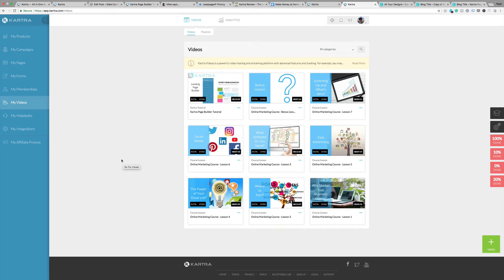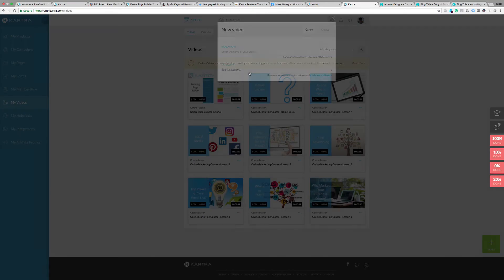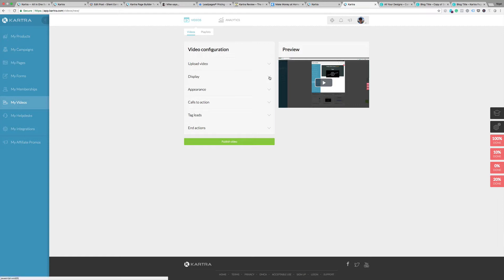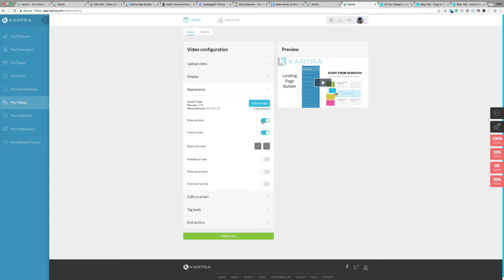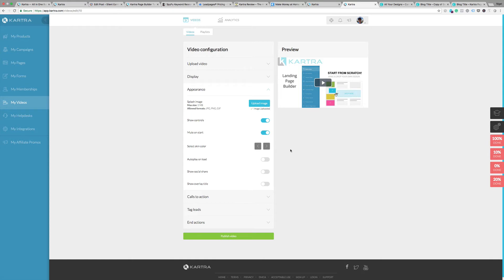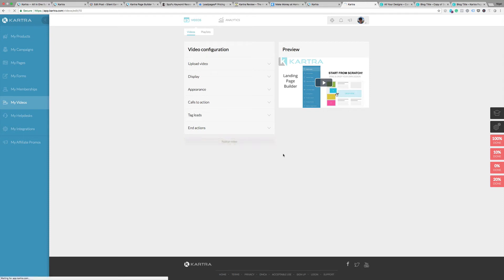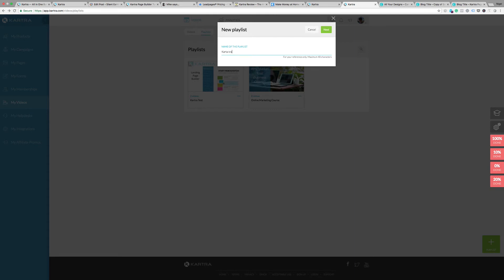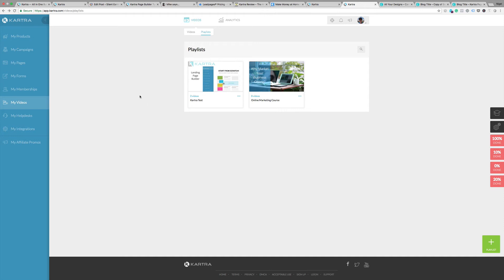Kartra Tutorial - Video and online course hosting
This video will show you how to host videos using Kartra. This is particularly useful if you have a series of videos for an online course. You can host them in Kartra, then use Kartra's membership feature to give your clients access to the videos that are included in their course or membership.

If you want to try Kartra for yourself, you can sign up for a trial here:

Kartra is an all-in-one marketing software package that will cover most of your online marketing needs. With Kartra you will be able to:

Build Web pages
Design Landing pages
Collect email addresses and add them to email sequences
Host videos and online course materials
Host membership sites
Provide a helpdesk service for your clients
Optimize your web and landing pages for different visitors
and much more:

How to Host Your Videos and Courses on Kartra